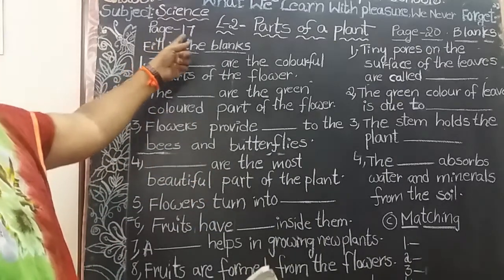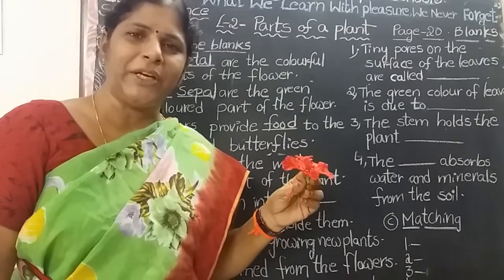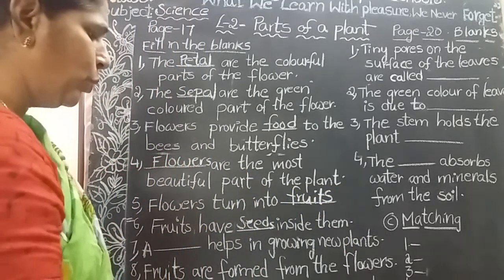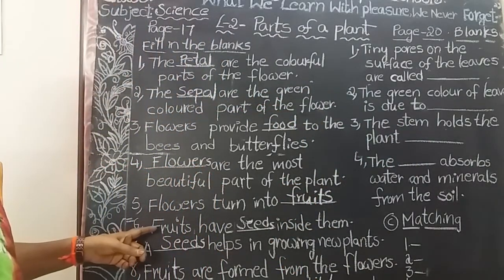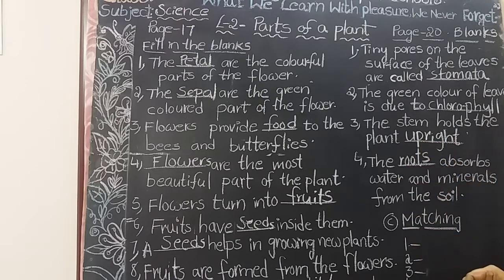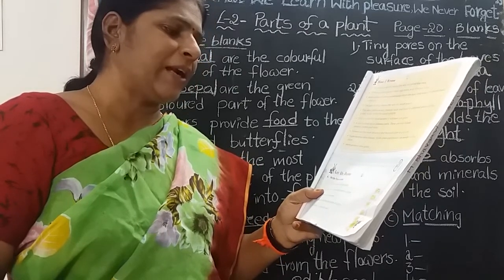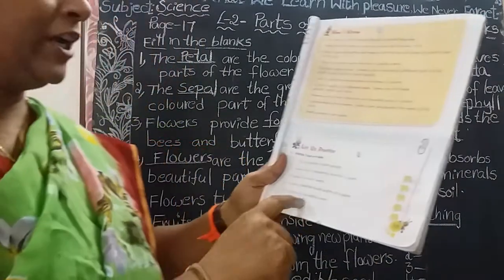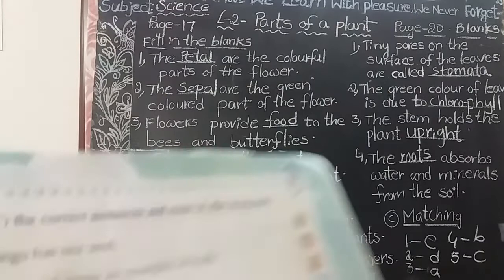3 class science (2-9-20)